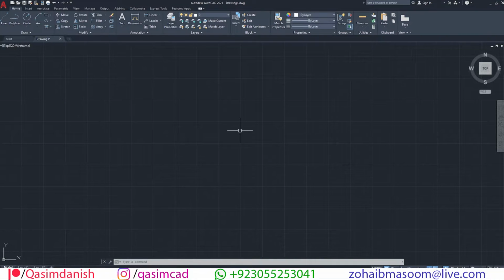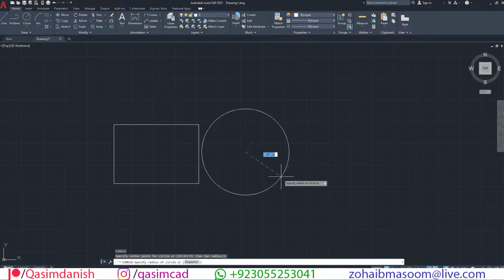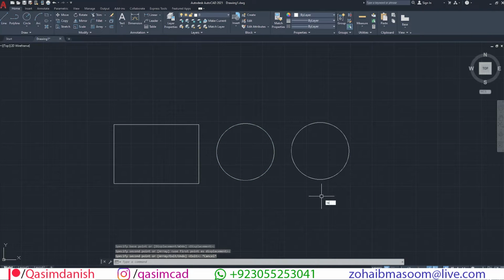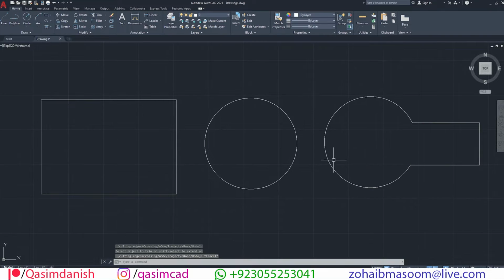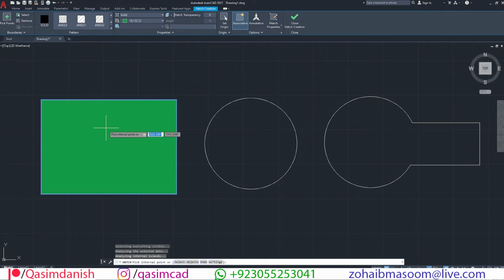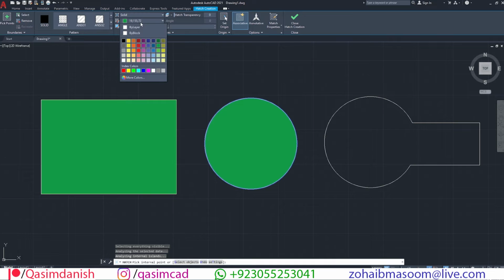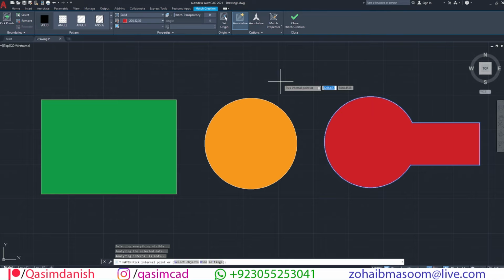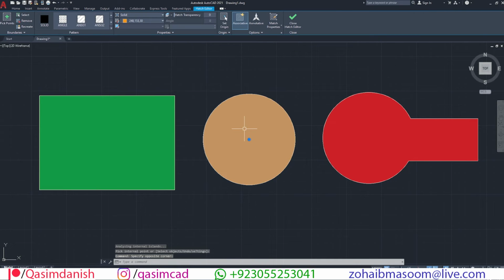How to Color Object in AutoCAD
how to Apply colors in any object like Rectangle, circle.